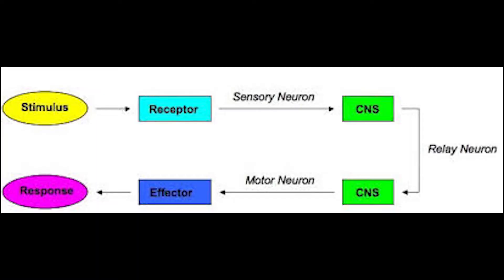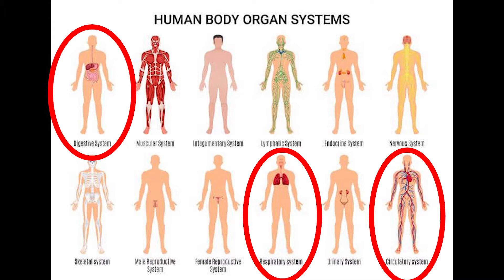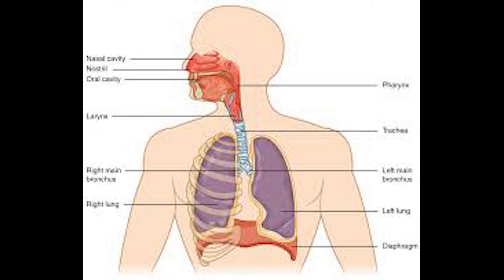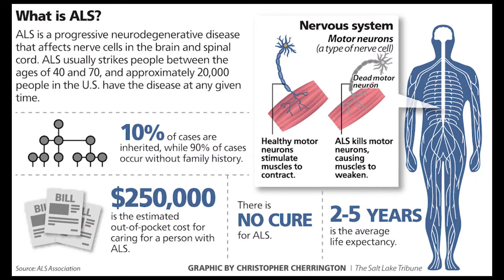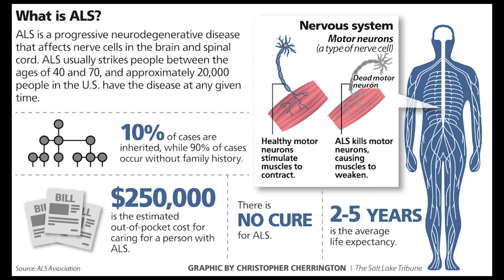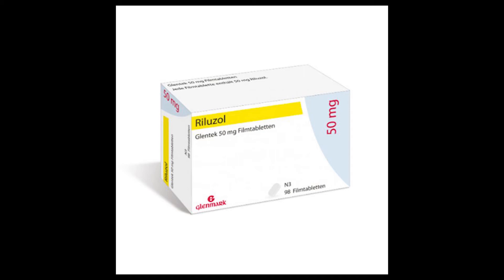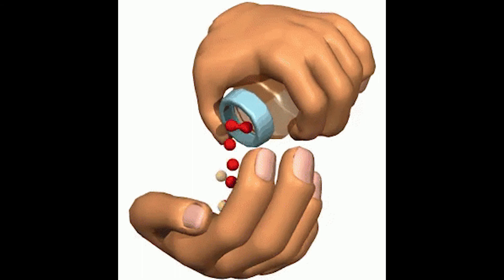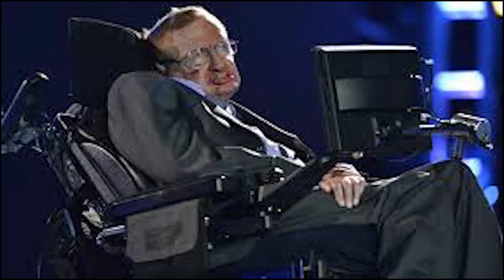Science Documentary - Lucas Stepcich, Owen Walsh, Hugh McMahon, Tristan Morson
This is our Science Documentary Assessment.